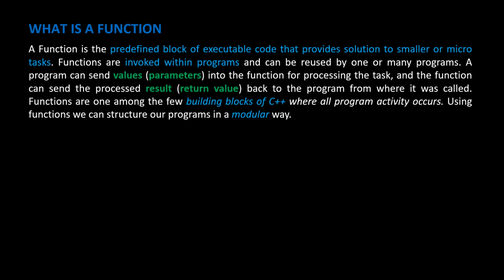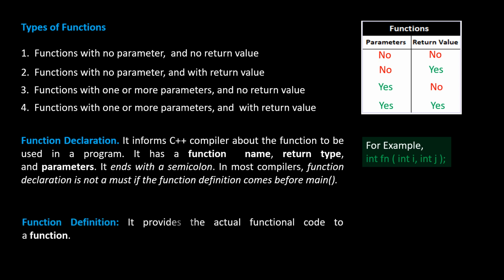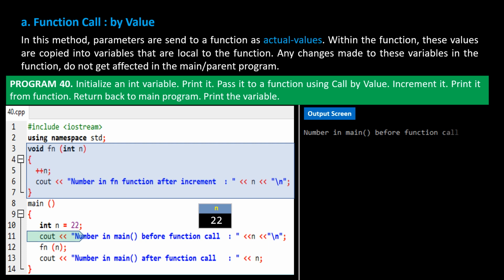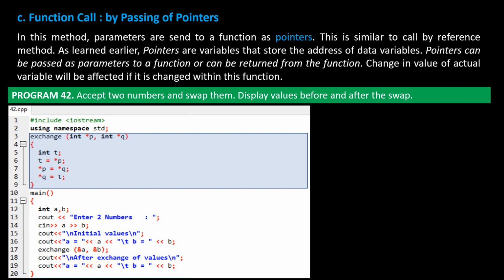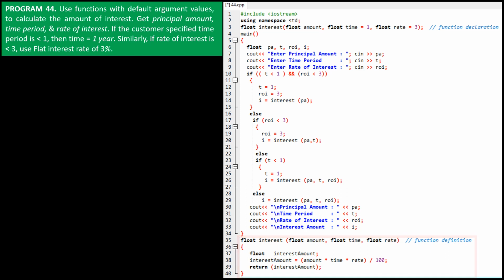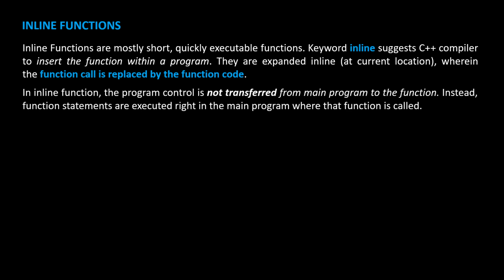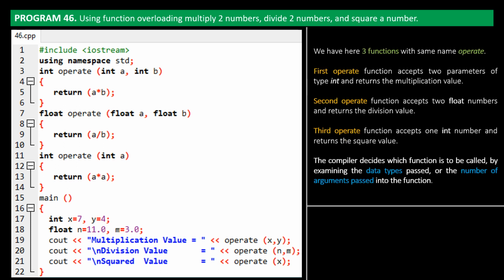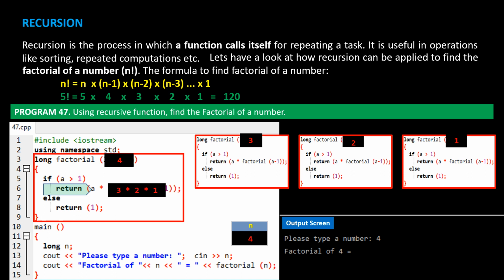Chapter 12: C++ FUNCTIONS with Visualized Programs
LET’s LEARN

Function Types,
Function Declaration & Definition,
Interaction Between Functions,
"const" parameter, Default argument,
Inline Functions,
Function Overloading,
Recursive Function.